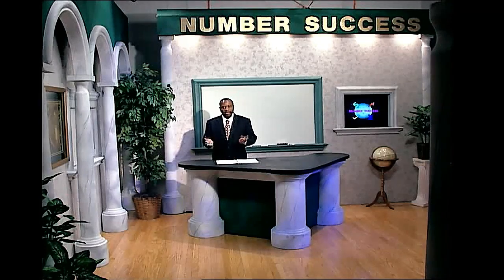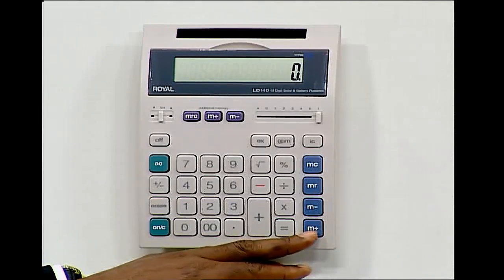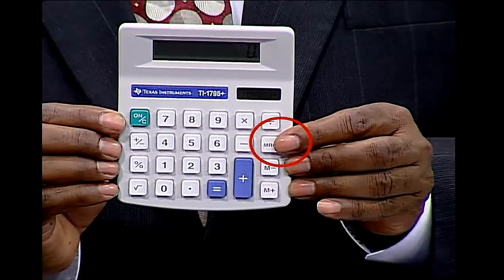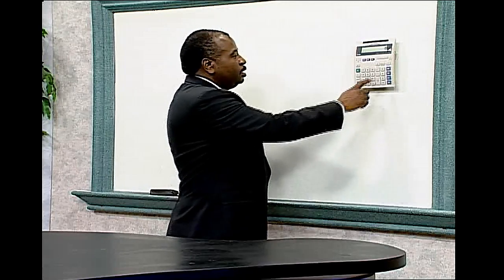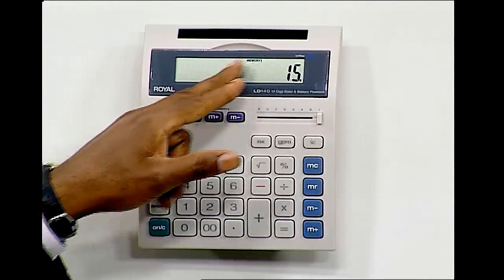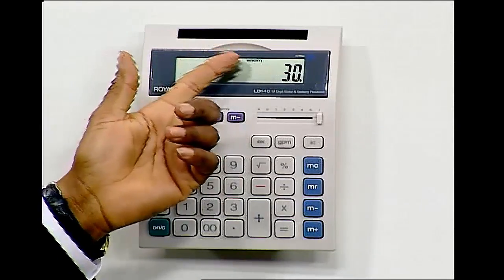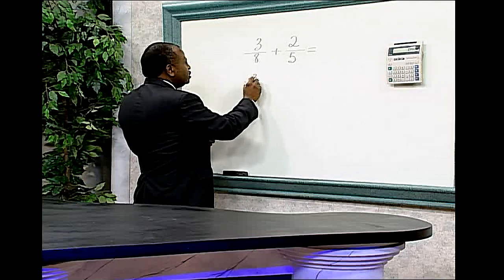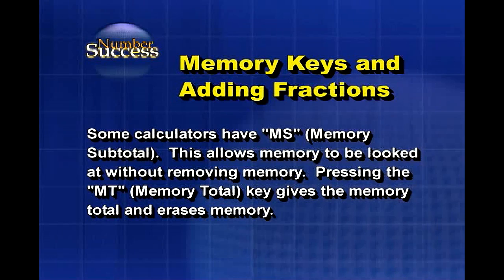Calculator Achievement-Memory Keys and Adding Fractions